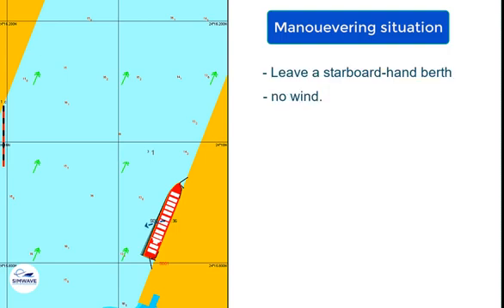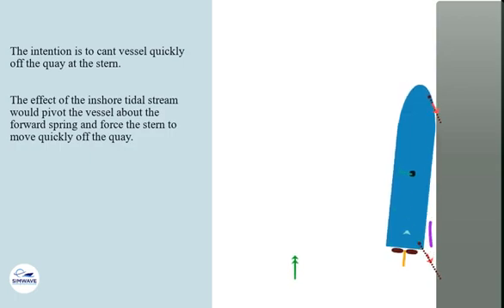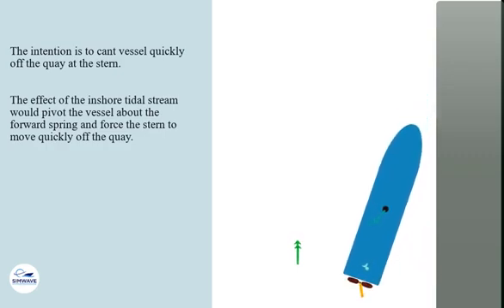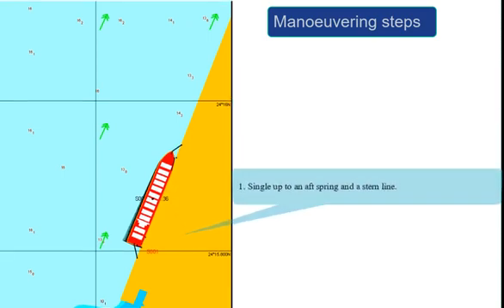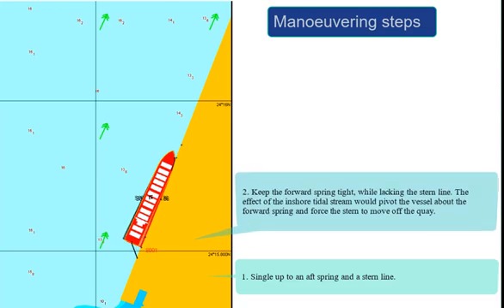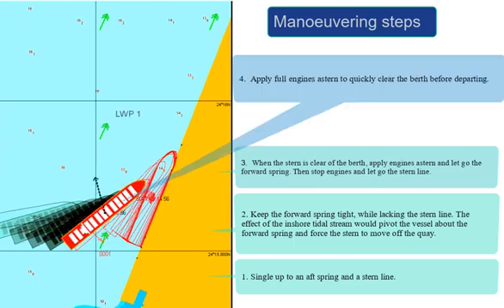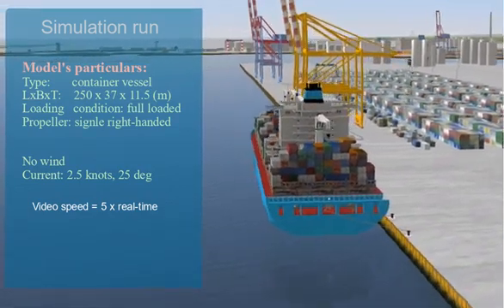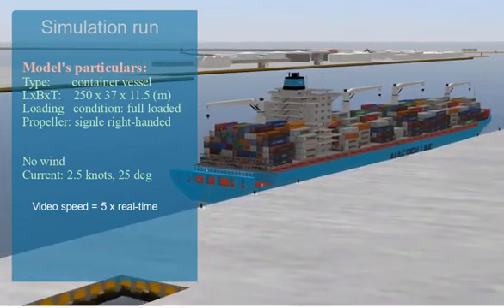Shiphandling Scenario 14 Leaving a starboard hand berth, no wind, tide astern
The objective is to clear the berth when a tidal stream is astern of the vessel. The intention is to cant vessel quickly off the quay at the stern and allow the inshore flow of water between the dock wall and the ship’s side to cushion the bow off the berth.